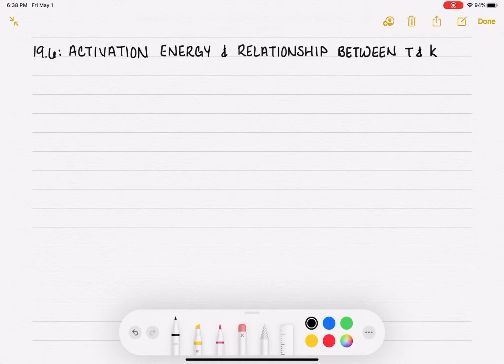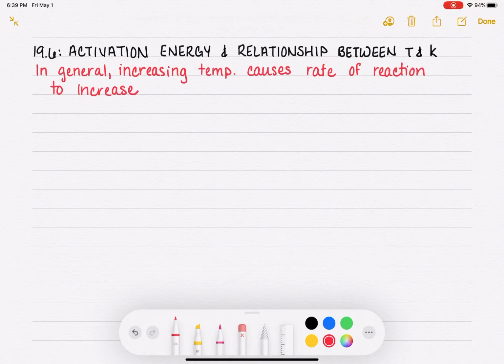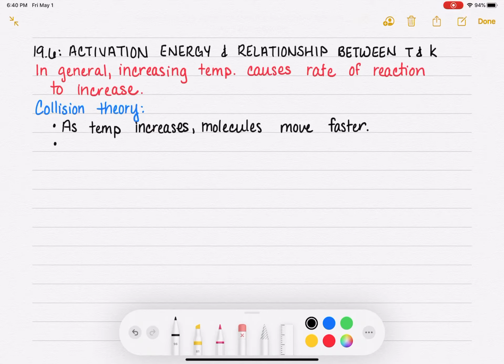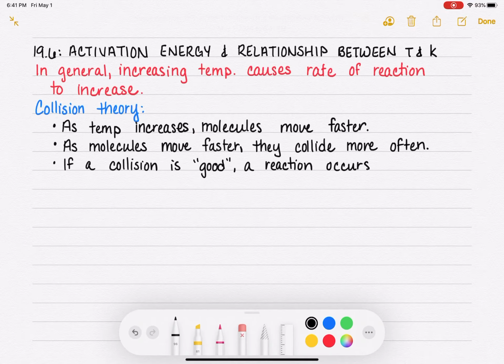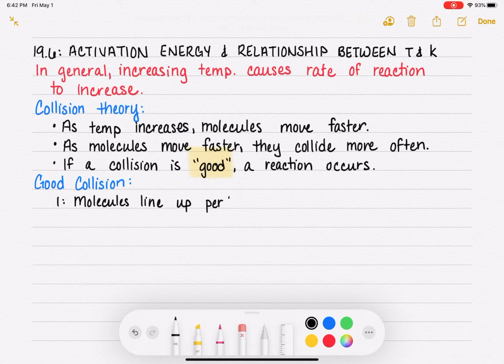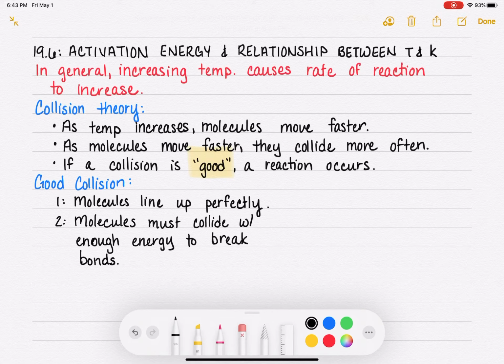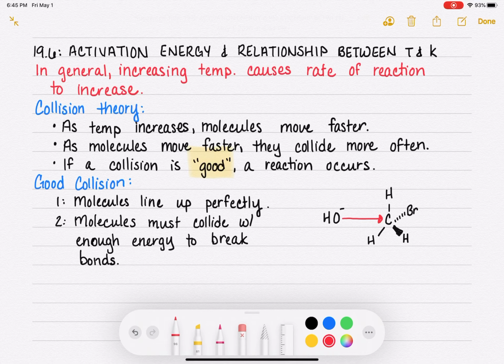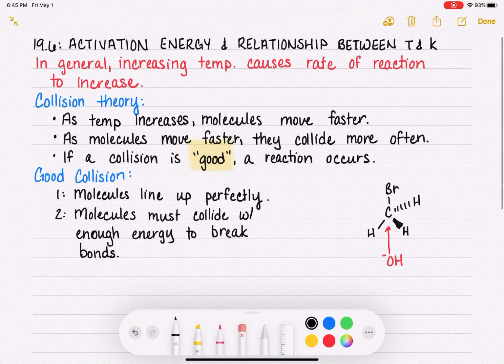19.6 Activation Energy and Relationship Between T and k